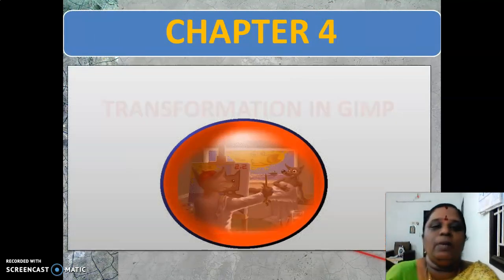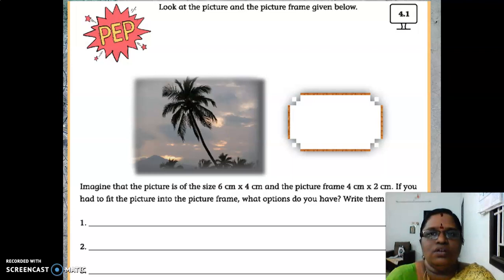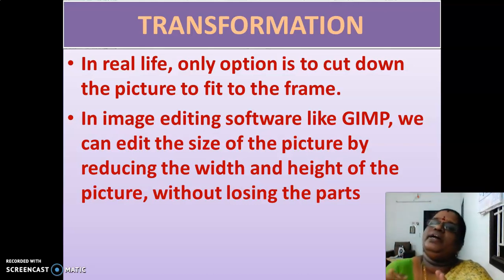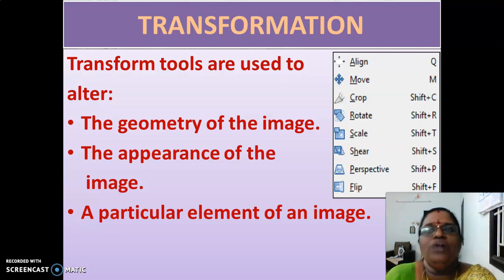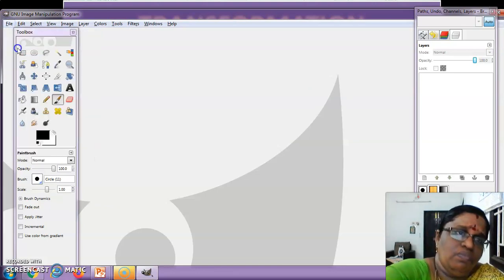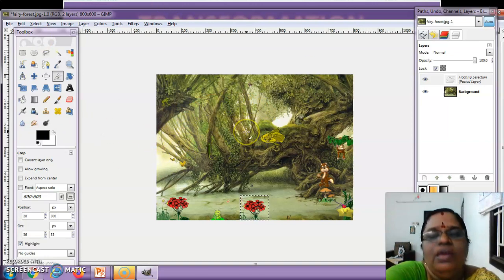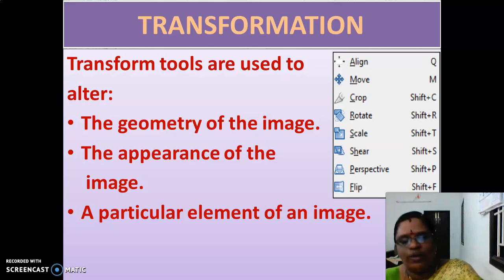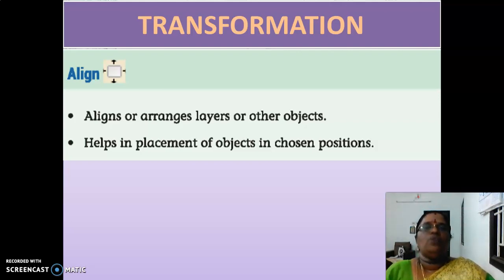GGVS6 SCS C4 TRANSFORMATION IN GIMP P1